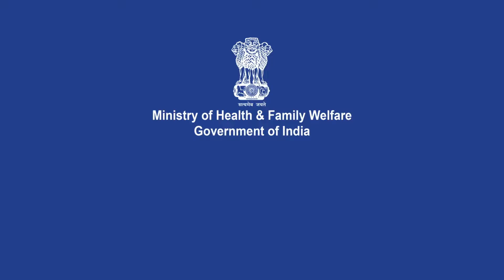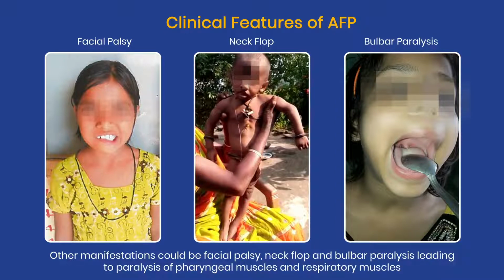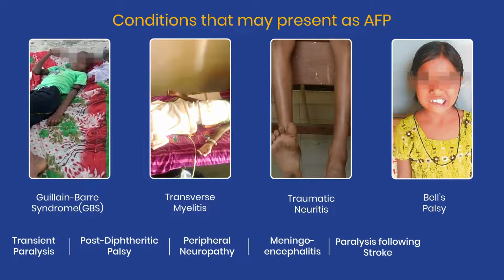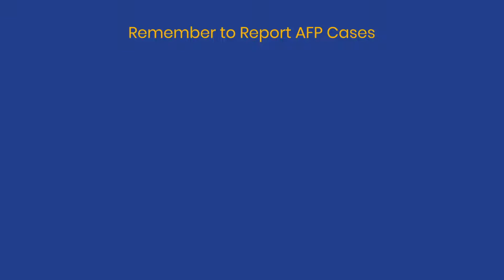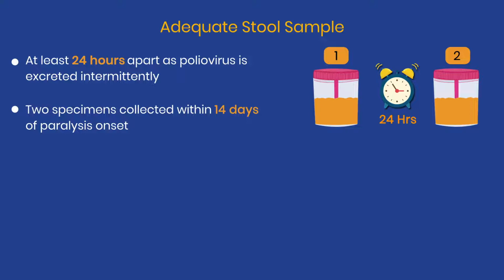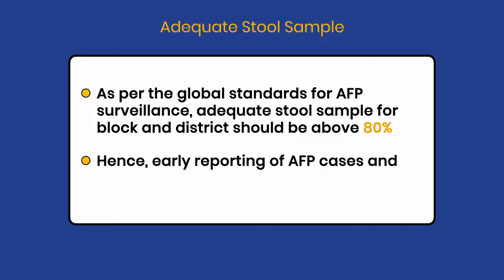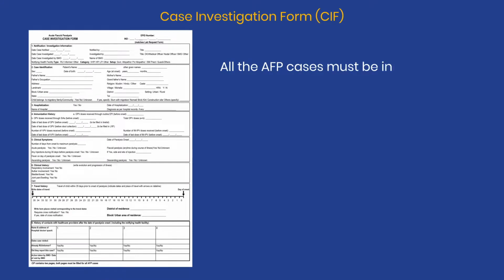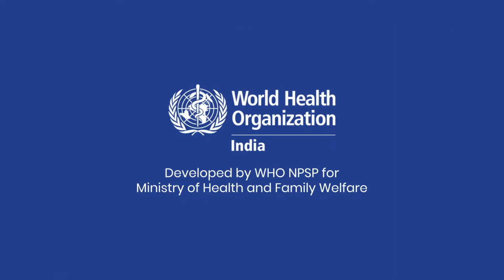2 Acute Flaccid Paralysis AFP Surveillance for Polio